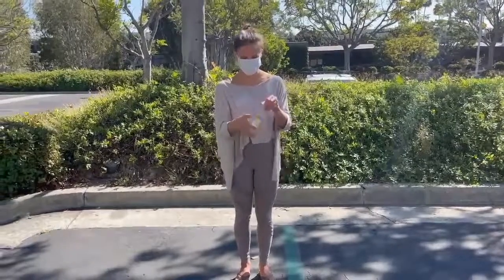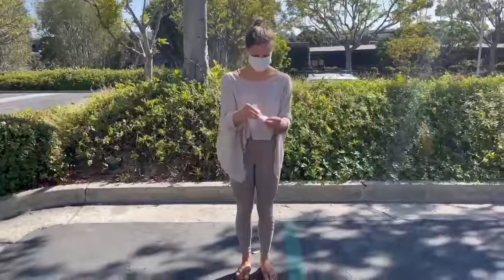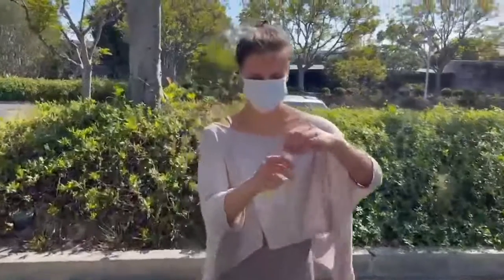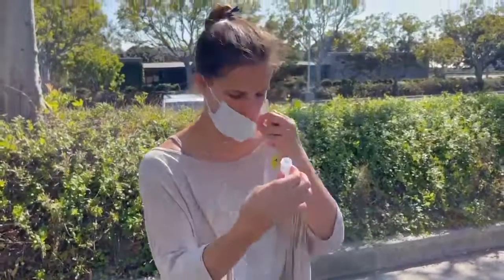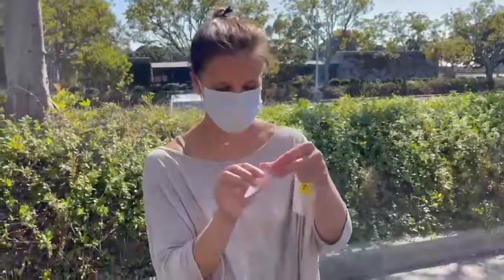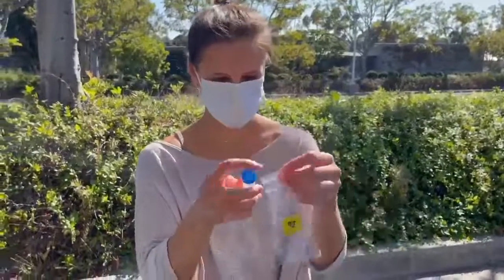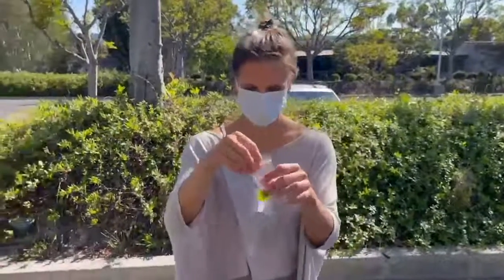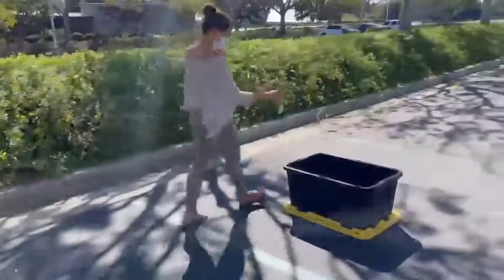LFN COVID Test Demo - Secondary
Demonstration of saliva collection for AUSD weekly COVID-19 test.
(Secondary Students)